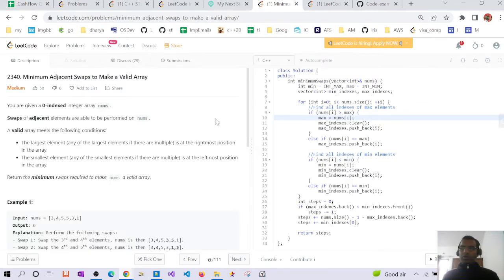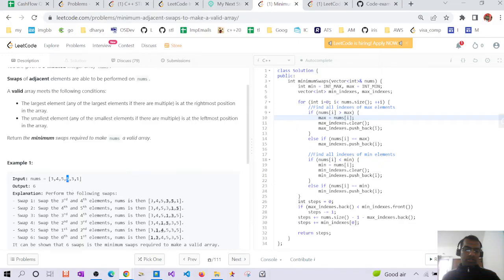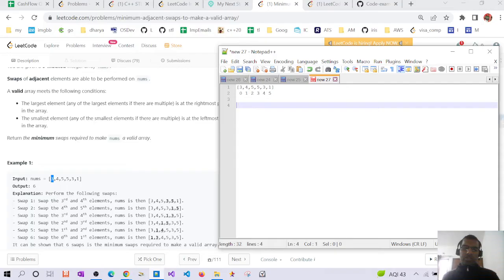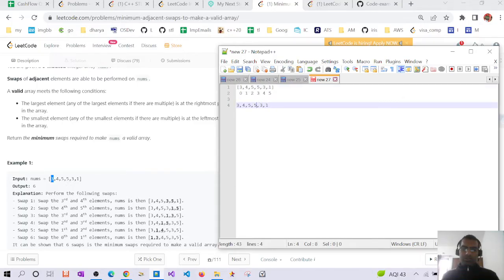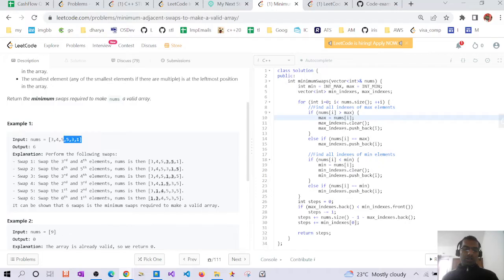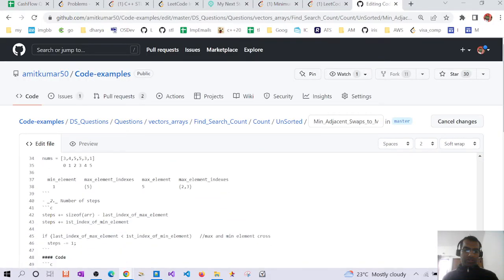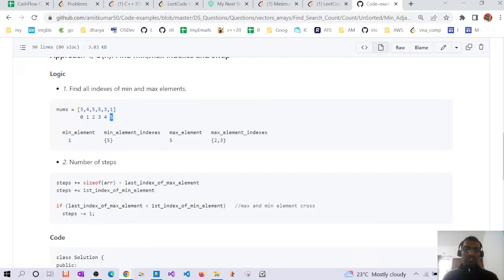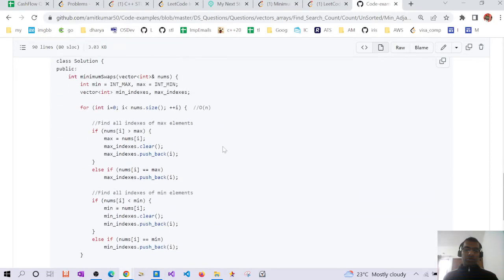Minimum Adjacent Swaps to Make a Valid Array